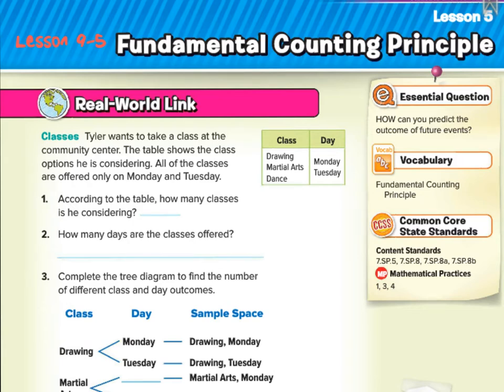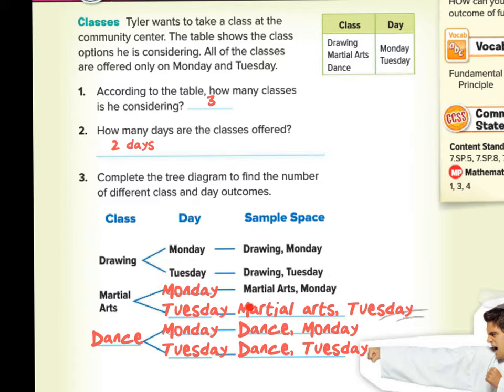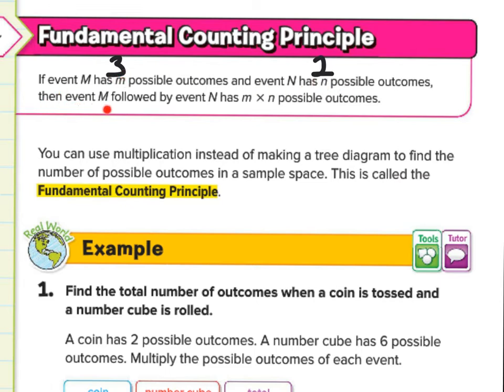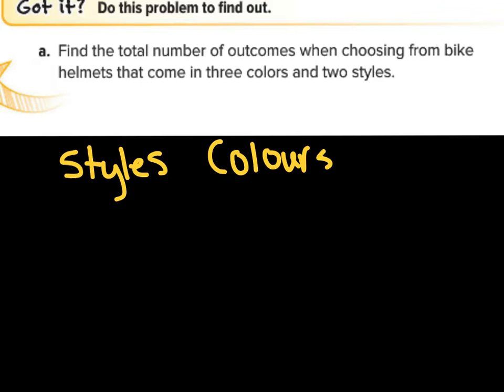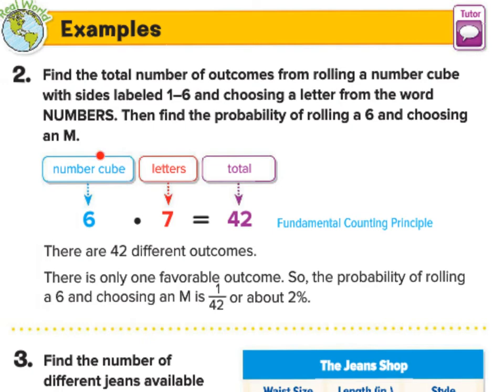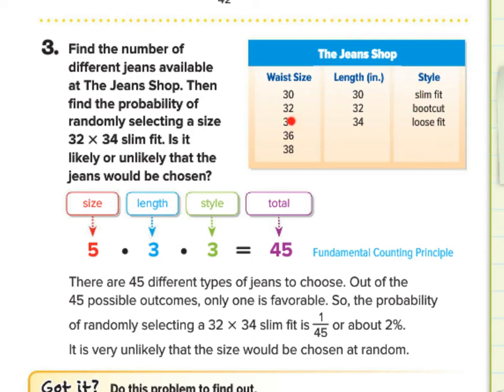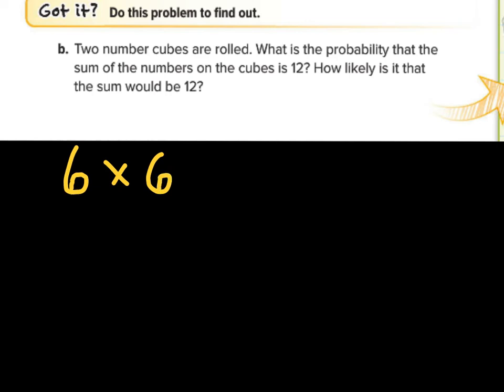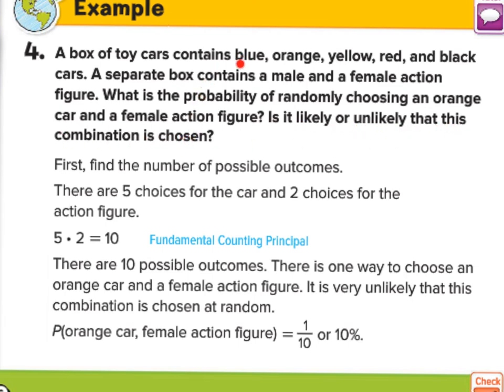Course 2: L.9-5 Fundamental Counting Principle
How to use the Fundamental Counting Principle to help find the probability of events